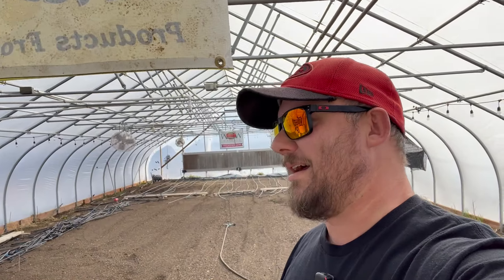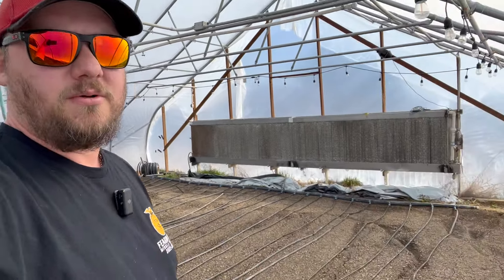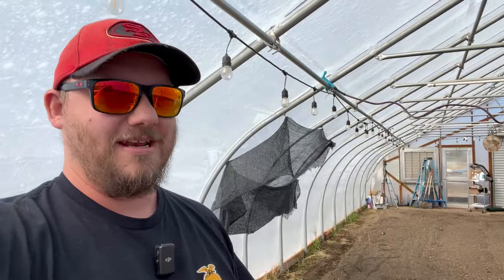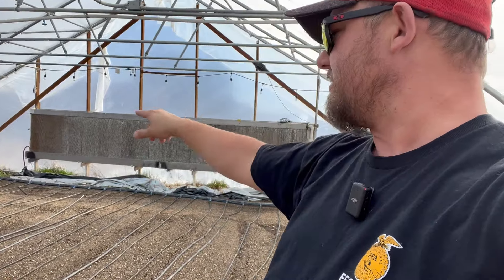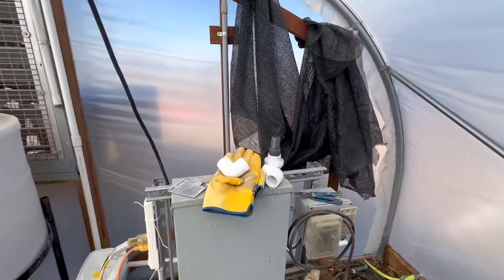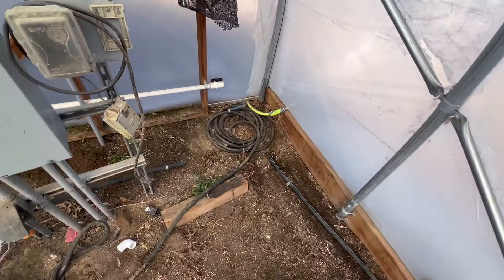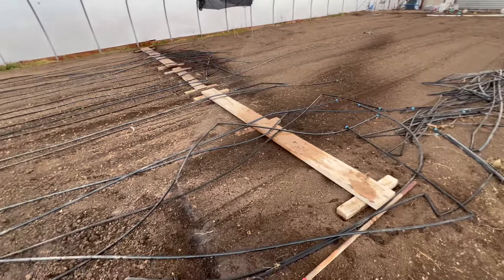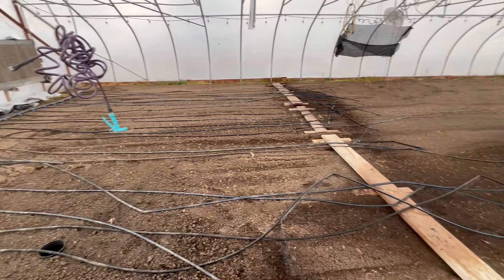Greenhouse watering system update for GIANT PUMPKINS!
Well – as I seem to do every year it is time for me to update the watering system in the greenhouse. At this point it should be done done even a few years down the road, only changing if I switch up how / where I grow the plants.

Comment and ask questions! Share with all your friends.
GO GROW A GIANT PUMPKIN! Need seeds? We will send them to you during certain parts of the year OR you can buy them ALL YEAR LONG on our

Want come Colorado Giants Merch? That is on the site too!